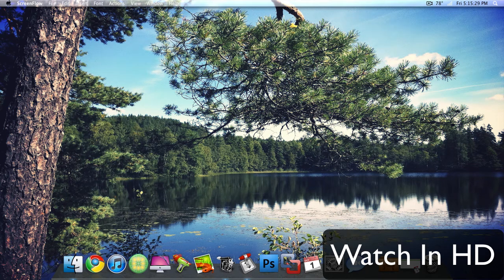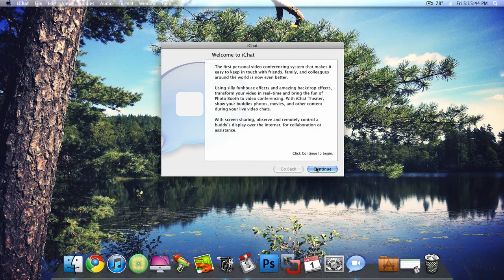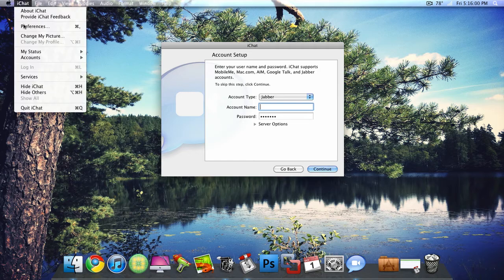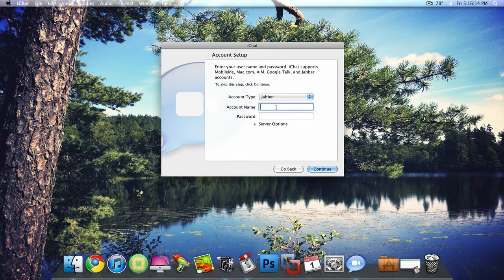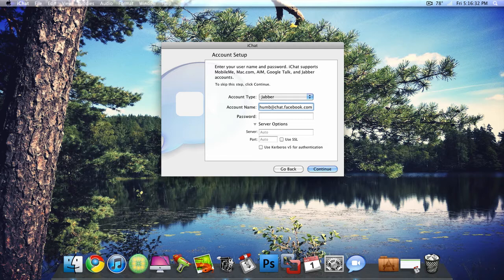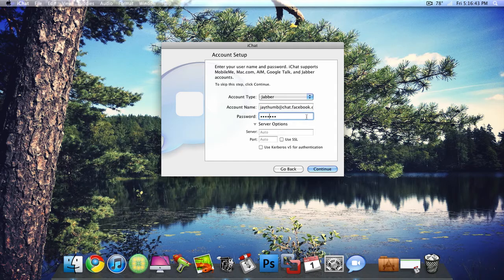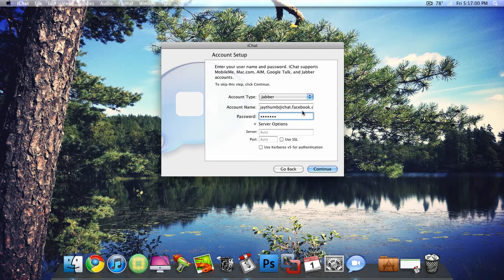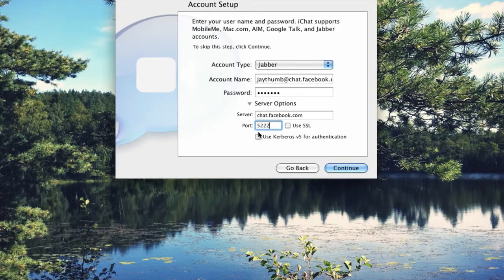How To Enable Facebook Chat In iChat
much cleaner and simpler version of facebook chat built right into a default mac application